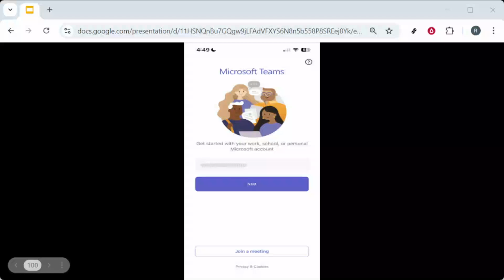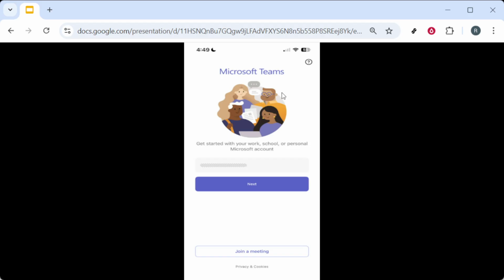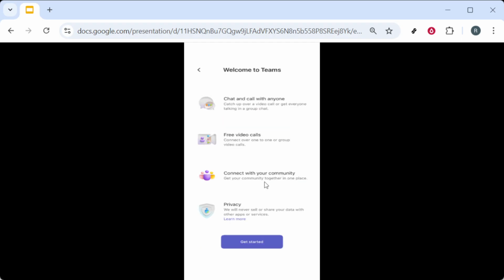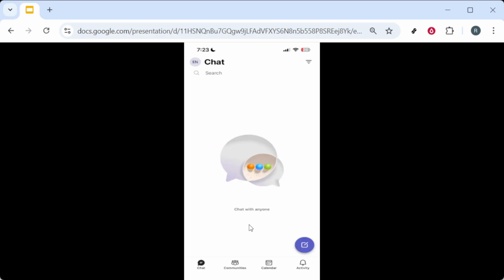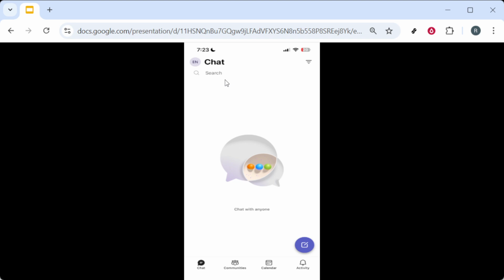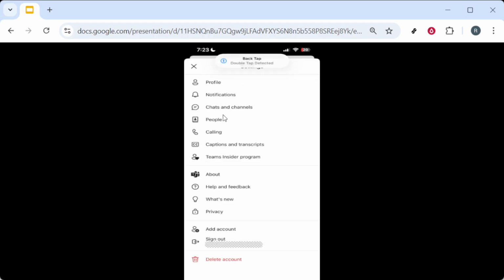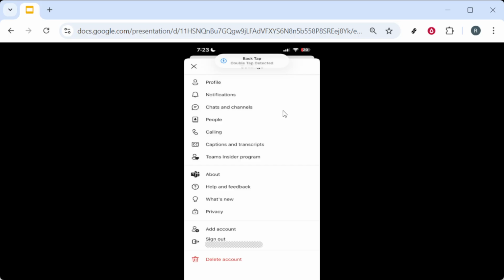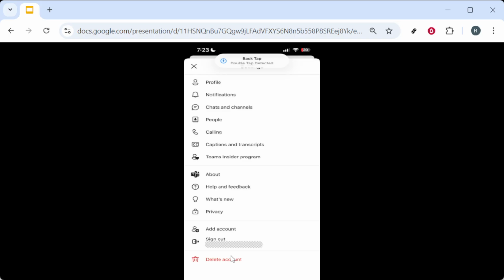How to Delete Microsoft Teams Account from Mobile App (Full Tutorial)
🗑️ Want to close your account? This guide shows you how to delete your Microsoft Teams account from the mobile app.

✅ Remove your profile step by step.
✅ Understand what happens to your data.
✅ Free up space and notifications.